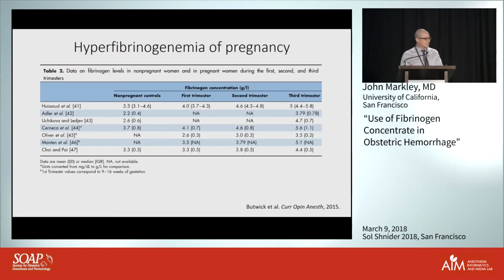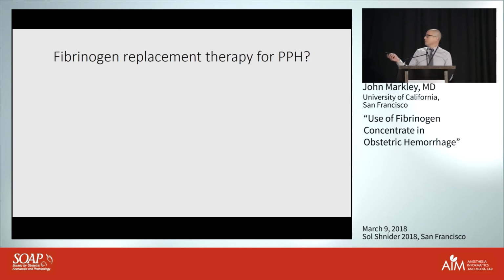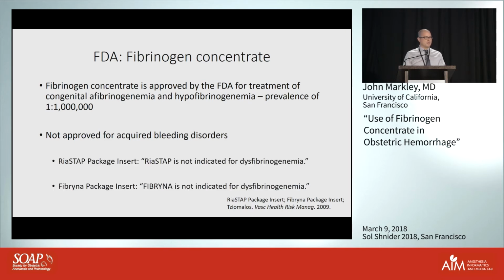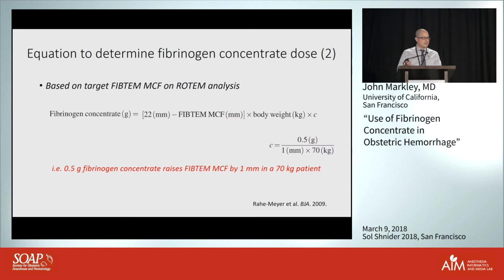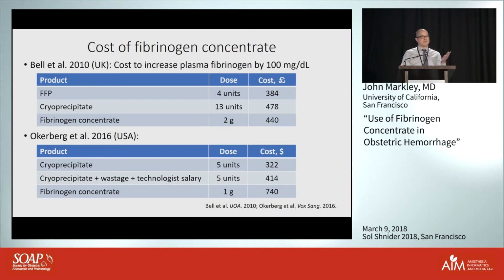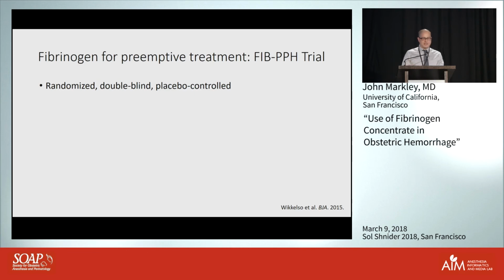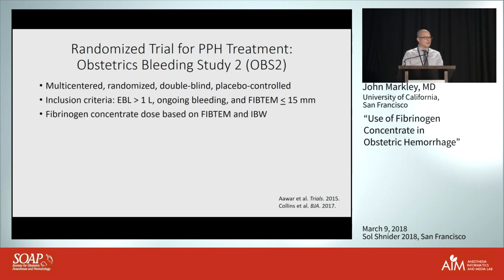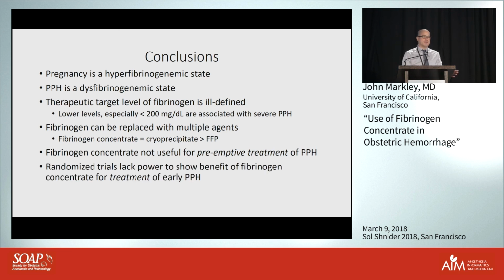John Markley, MD - Use of Fibrinogen Concentrate in Obstetric Hemorrhage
SOAP, Sol Shnider 2018